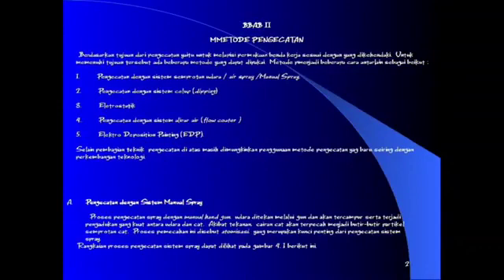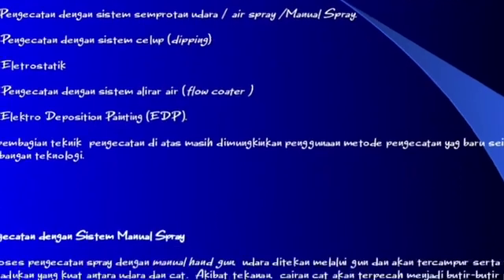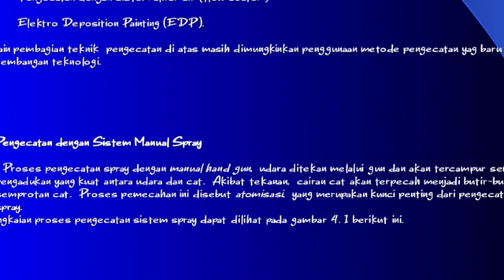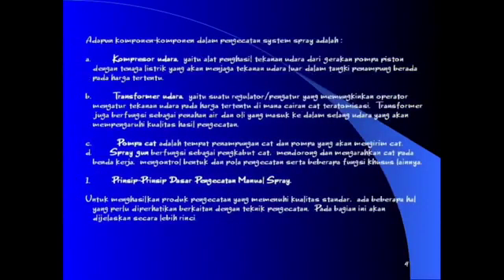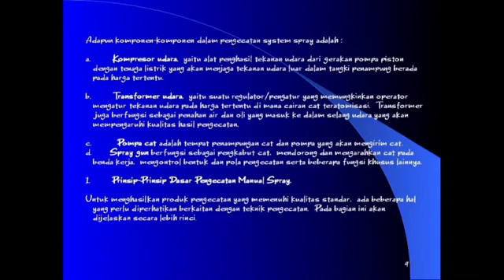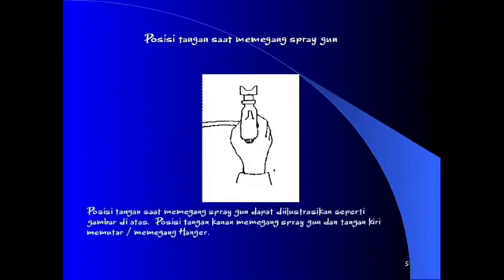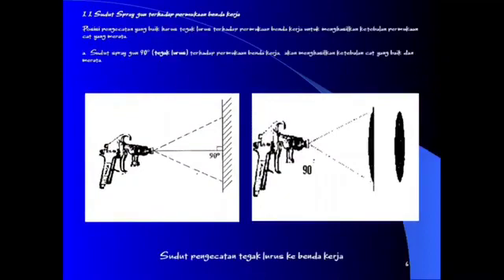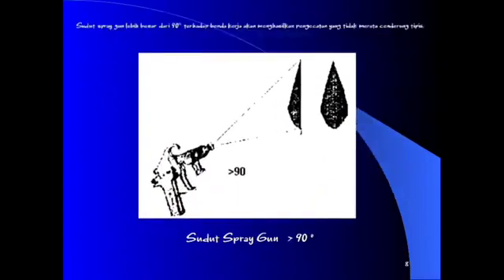Mulok TO Kelas XII Rabu 09 Pebruari 2022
Kelas XII  Rabu 09 Pebruari  2022
INFO PENTING
c. Membuat rangkuman seluruh pelajaran dirumah